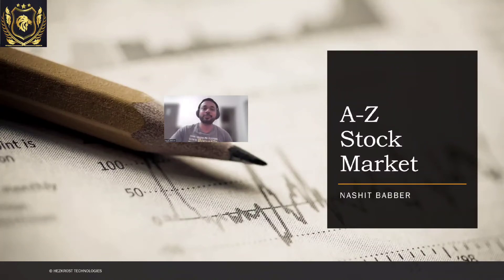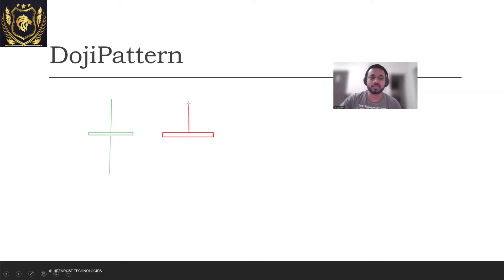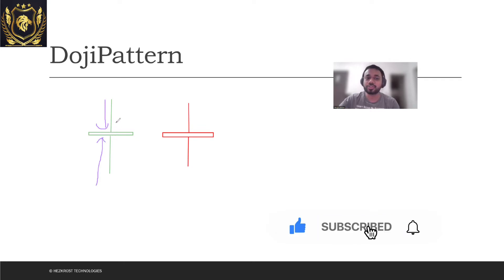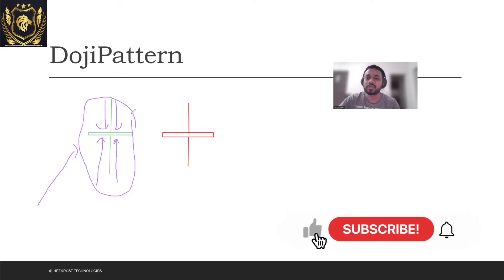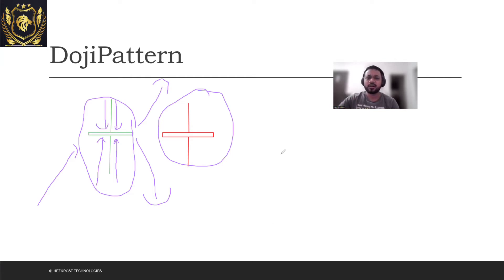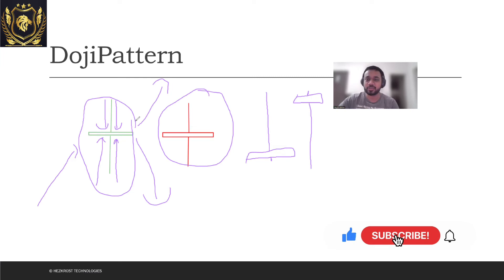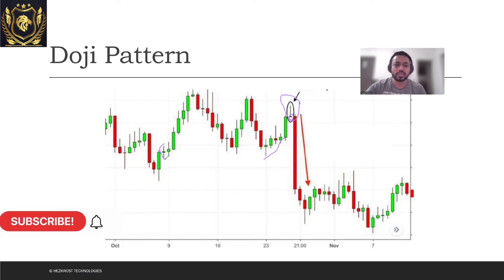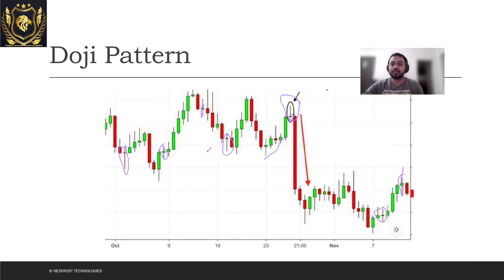Technical Analysis - Candle Sticks - Doji Pattern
Welcome to the Technical Analysis, today we will study the basics of how to see stock market in the eyes of technical analysis and touch upon what Doji Pattern candle sticks are and continue advanced candle sticks in the upcoming videos.